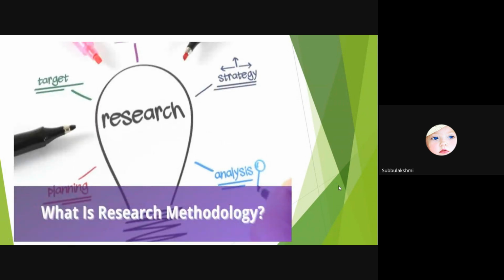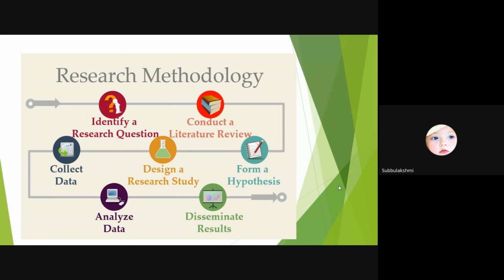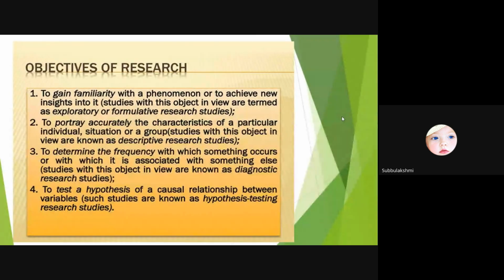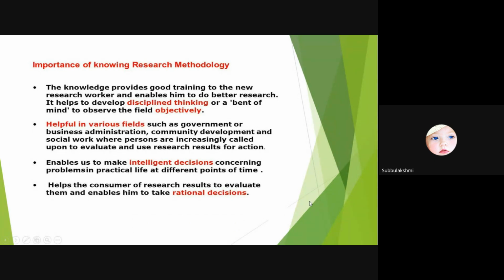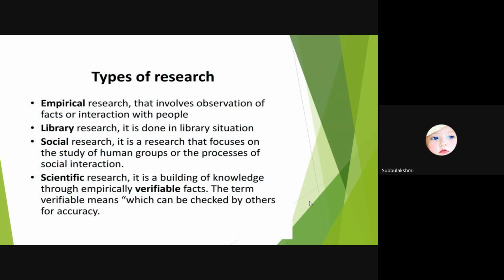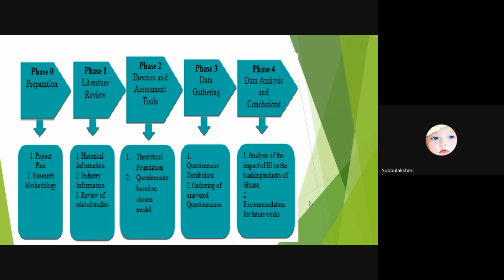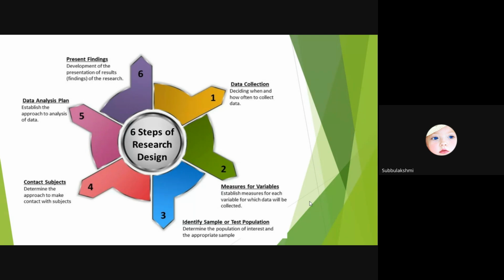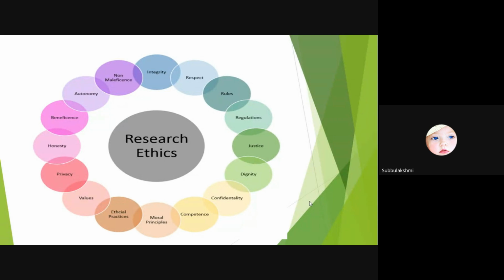The Art of Research National Level FDP 2024 07 08 13 31 GMT+5 30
25. Research Skill Development: 25/04/2024